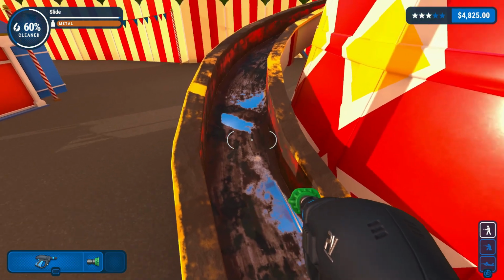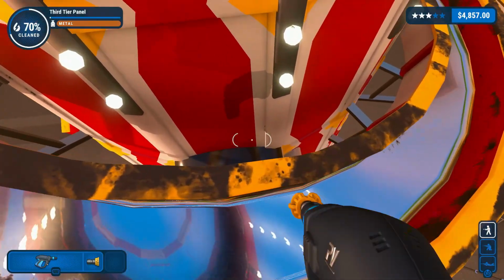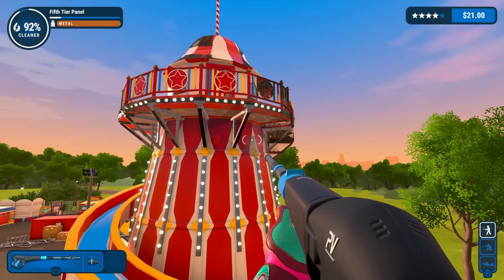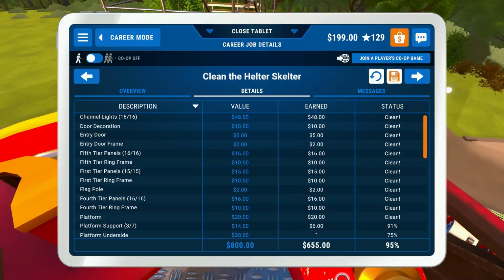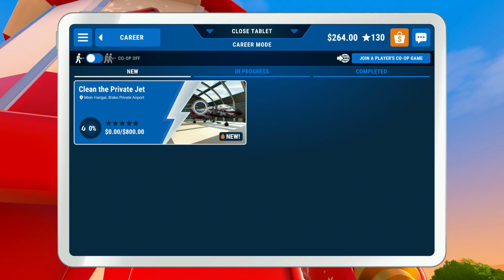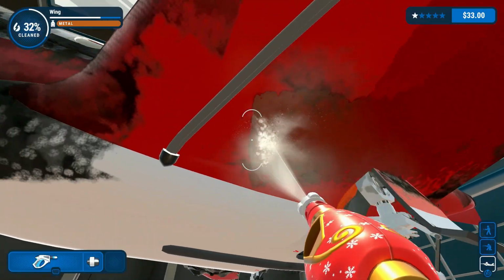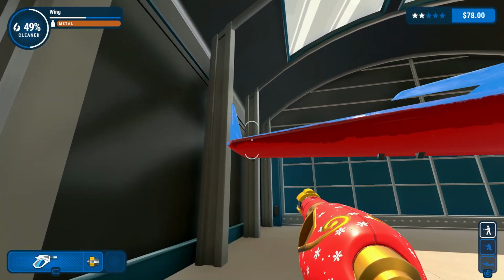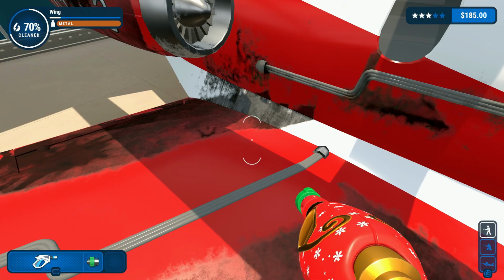Powerwash Simulator - Episode 22